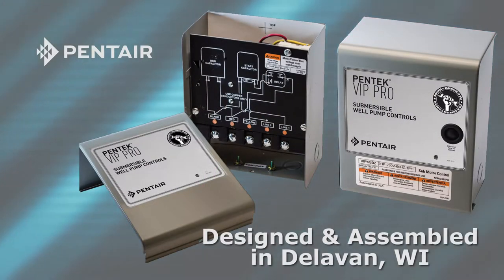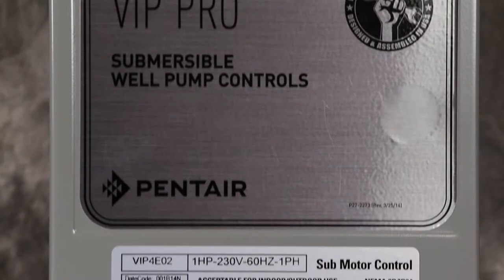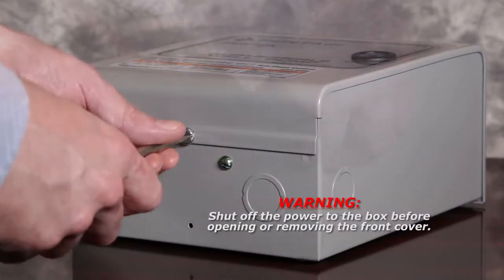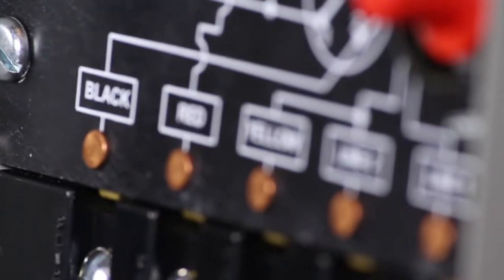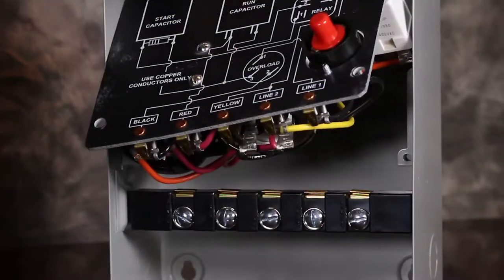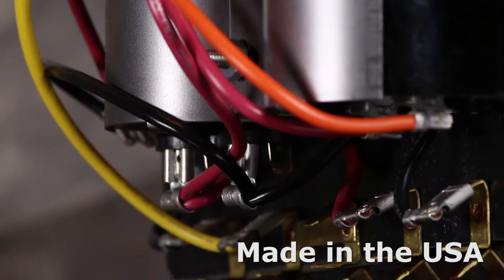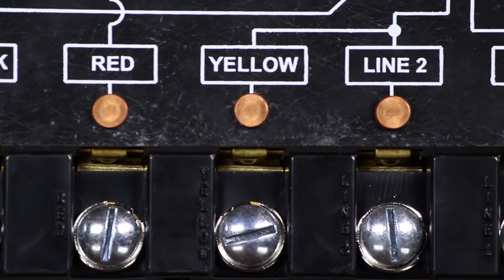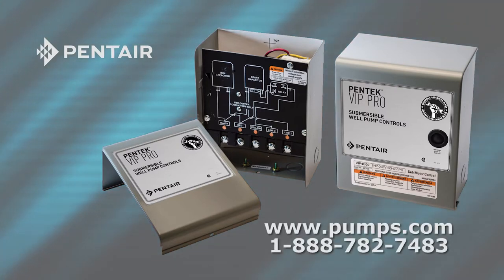Pentek VIP Pro Series Control Box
This video offers a overview of the new features and benefits of the newly improved Pentek VIP Pro Series Control Box.